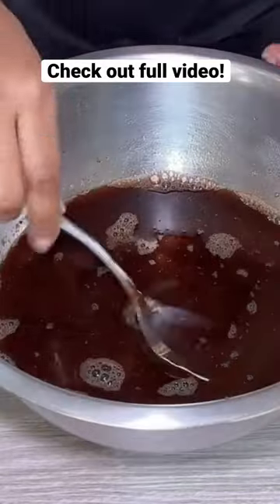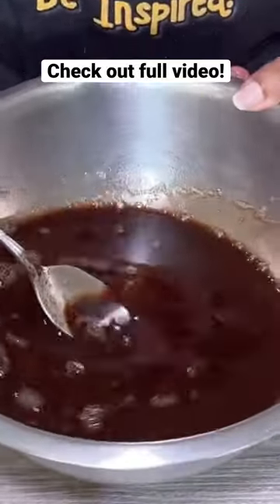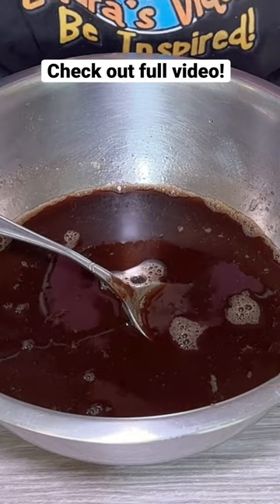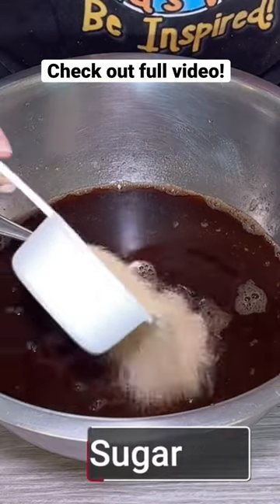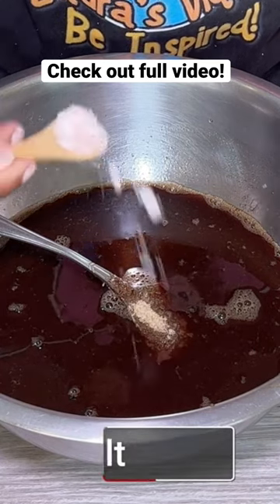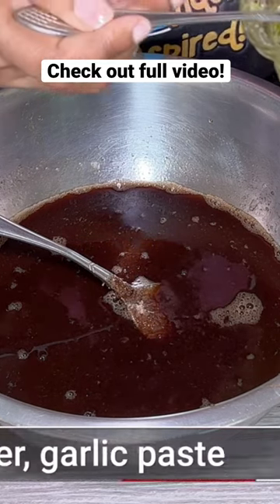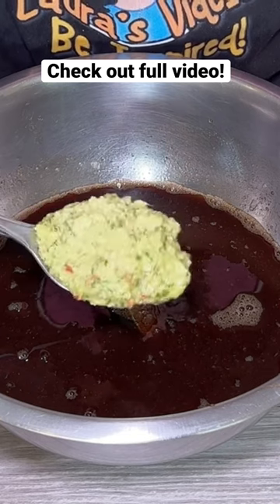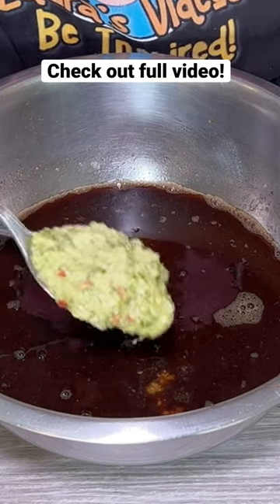Tamarind Sauce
In this video I would show you How To Make Tamarind Sauce